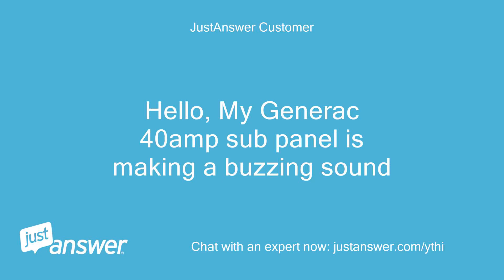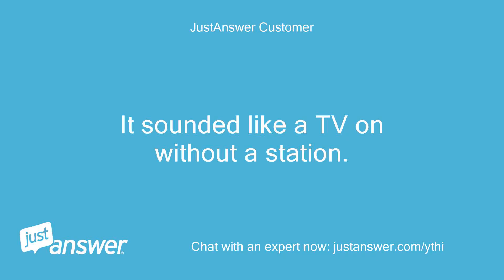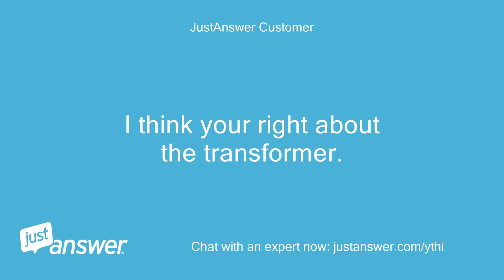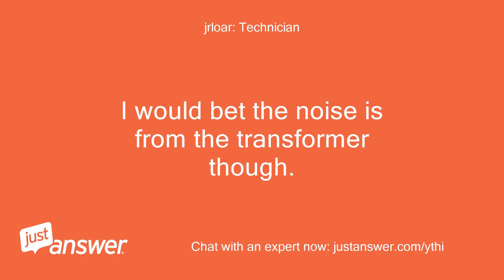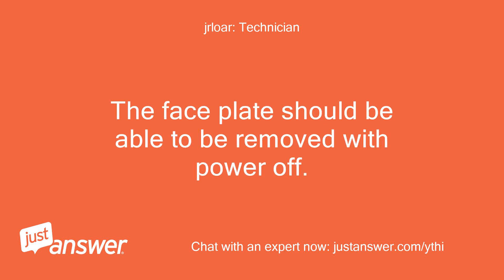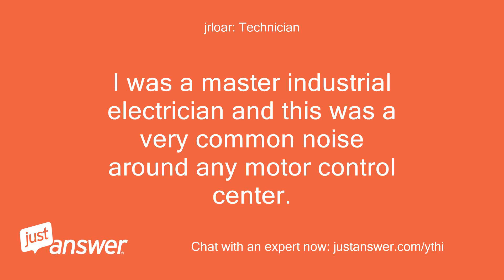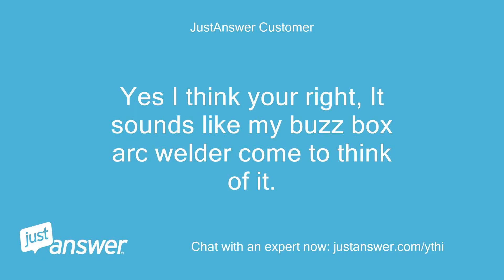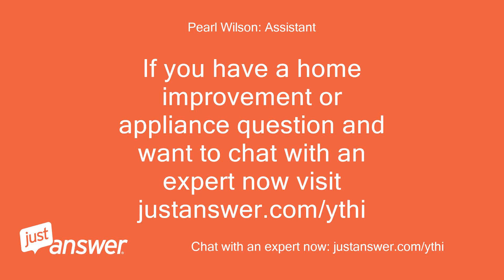Hello, My Generac 40amp sub panel is making a buzzing soun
JustAnswer Customer: Hello, My Generac 40amp sub panel is making a buzzing sound
jrloar: Technician: more than likely the lamination on the transformer is causing this buzz (humming) sound.
jrloar: Technician: This is natural to happen over time.
jrloar: Technician: It should last many many years with it humming.
jrloar: Technician: Eventually the coil may fail and need replaced.
jrloar: Technician: However it may last 20 or 30 years before it fails.
JustAnswer Customer: It sounded like a TV on without a station.
JustAnswer Customer: I am more worried about its safe operation.
jrloar: Technician: does it have multiple breakers in the panel?
JustAnswer Customer: Yes
jrloar: Technician: have you tried turning them off one at a time to see what circuit is causing the noise?
JustAnswer Customer: Yes, they all seem fine.
JustAnswer Customer: I think your right about the transformer.
JustAnswer Customer: The noise is constant in the mid to upper part of the panel.
JustAnswer Customer: It as not affected the power supply.
JustAnswer Customer: The only reason I noticed the noise was that I walked past it in the basement and it sounded like a faucet on.
jrloar: Technician: Has it got moisture in it that you know of?
jrloar: Technician: This can cause the noise as well.
jrloar: Technician: I would bet the noise is from the transformer though.
jrloar: Technician: If it was moisture it should not last long befor something goes bad.
JustAnswer Customer: No, my basement is very cool and dry.
jrloar: Technician: A Xformer can last many many years.
JustAnswer Customer: Have you run into this situation before
jrloar: Technician: You could open up the panel to see what the exact cause is.
jrloar: Technician: The face plate should be able to be removed with power off.
jrloar: Technician: the turn the power back on and see if you can locate the noise.
jrloar: Technician: Yes if it the noise I am thinking it is.
JustAnswer Customer: I have opened the panel and the noise is not coming from the breakers which are located it the lower portion of the panel.
JustAnswer Customer: I installed this system about 3 years ago.
JustAnswer Customer: the noise just started today.
jrloar: Technician: I was a master industrial electrician and this was a very common noise around any motor control center.
jrloar: Technician: I would not worry about it.
jrloar: Technician: I am sure it is just like I was saying.
jrloar: Technician: You would be spending money to fix a noise, not a problem.
jrloar: Technician: If it was an electrical problem it would last a very short time before it would fail.
jrloar: Technician: So the fact that is works fine tells me it is nothing to worry about.
JustAnswer Customer: Yes I think your right, It sounds like my buzz box arc welder come to think of it.
JustAnswer Customer: At least I know what I would have to replace to stop the sound.
JustAnswer Customer: Thanks for the advice.
jrloar: Technician: Now that you say that I know that's all it is.
jrloar: Technician: A transformer is what makes that noise in a welder also.
JustAnswer Customer: Yes that's it, thank you